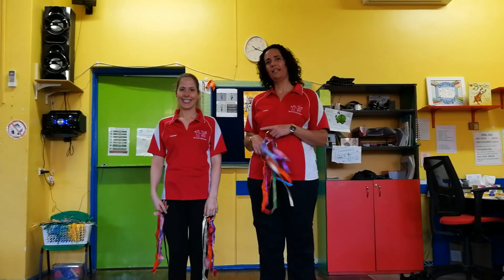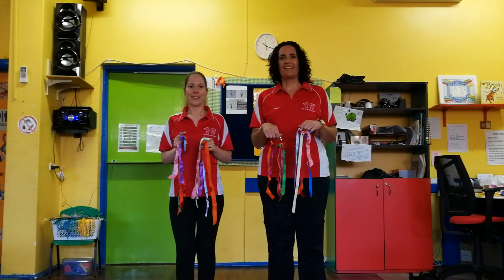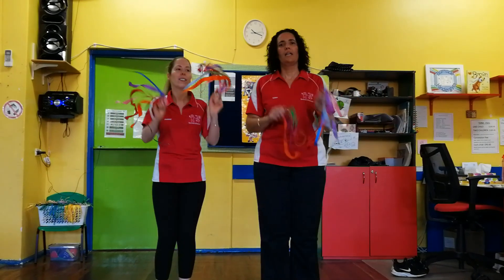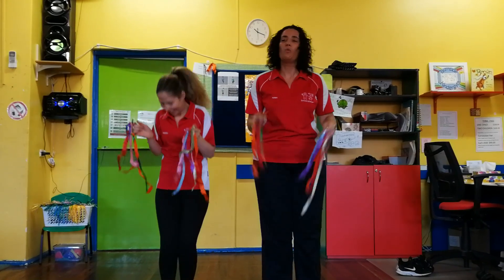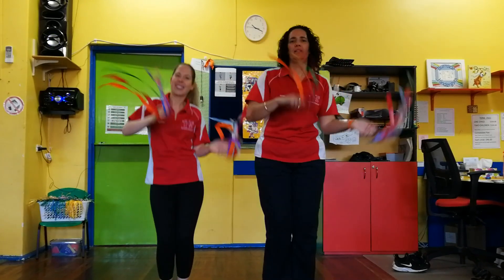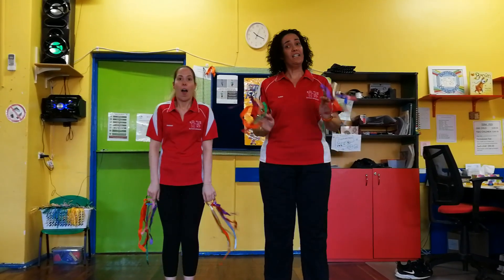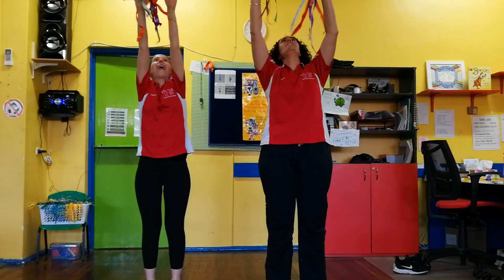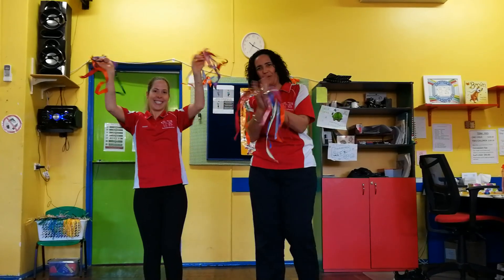Burnside KinderGym Shake Your Sillies Out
Come and shake your sillies out with us. This is the Wiggles version of the ever popular song.